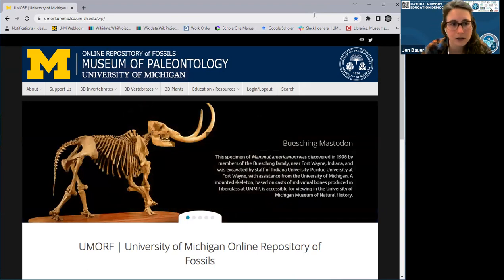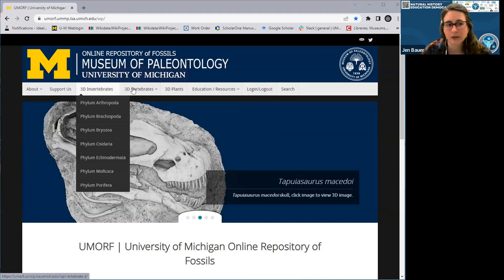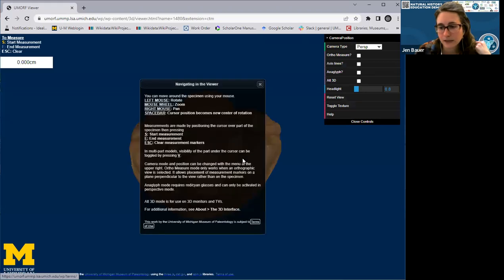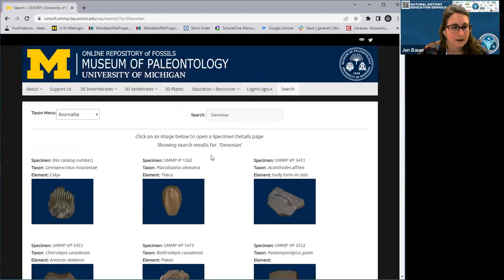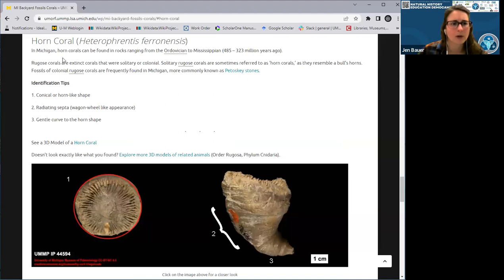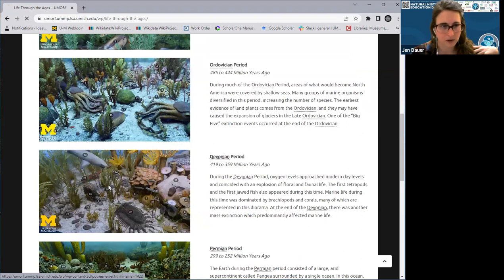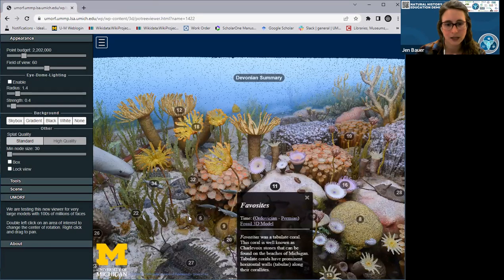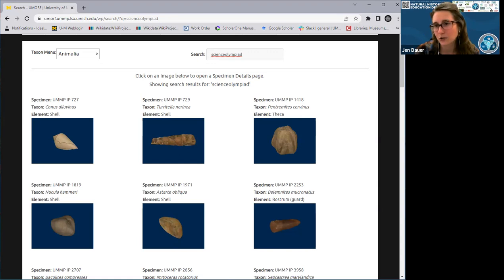U-M Online Repository of Fossils, Jen Bauer (University of Michigan)